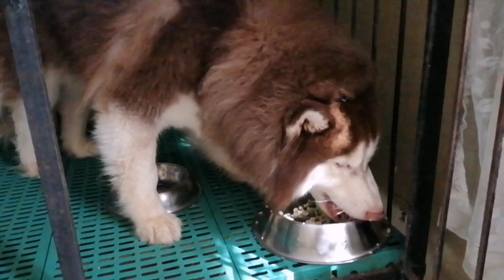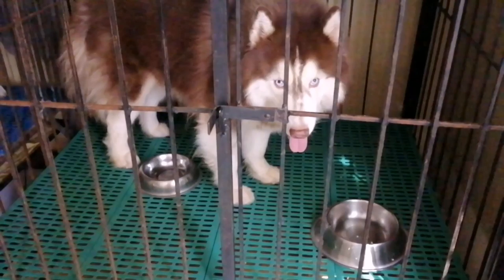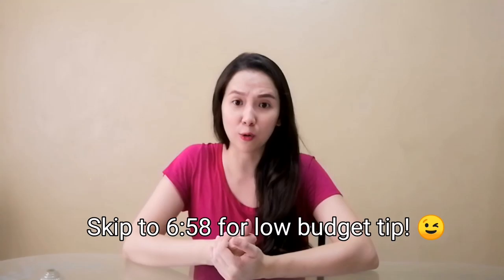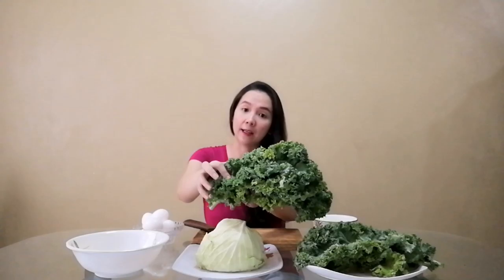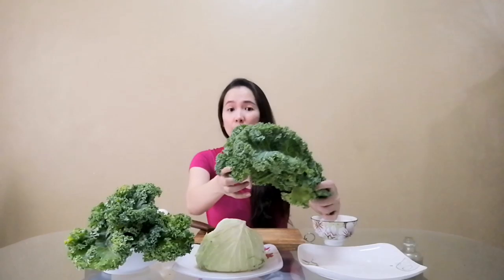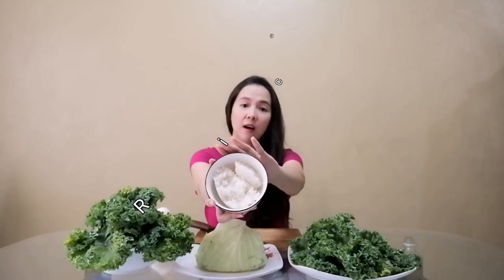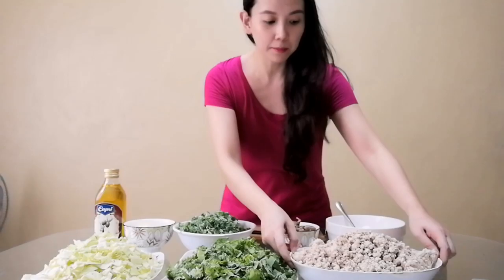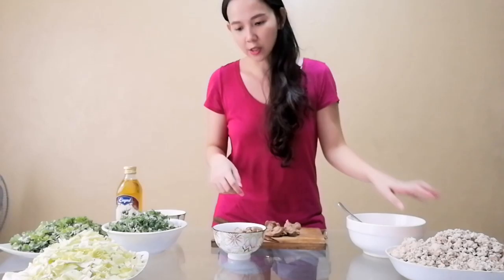HUSKY FEEDING TIPS | PICKY EATER RIN BA ANG SIBERIAN HUSKY MO?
Secret's out! I hope this video helps you feed your lovely husky furbabies!  I know feeding them is quite a challenge! Trust me, i kid you not! Been there, done that! It's so difficult to feed our babies. Lucky for me this technique hasn't failed me yet! Though i know it takes a lot more time and effort to prepare and cook but it definitely IS worth it seeing them chomp the food down like there is no tuh-morrow! Happy feeding!

Time Hop:
Skip to 1:28 for my tip
Skip to 4:30 for ingredients intro
Skip to 6:33 for food prep
Skip to 6:58 for my low budget tip!

Follow Atlas and Luna on Instagram

Music Teaser: Fluffing A Duck - Vanoss Gaming Background Music (HD)
Vlog Music: @ikson